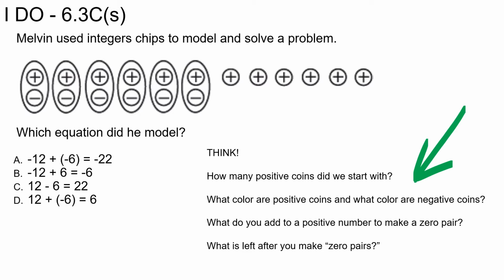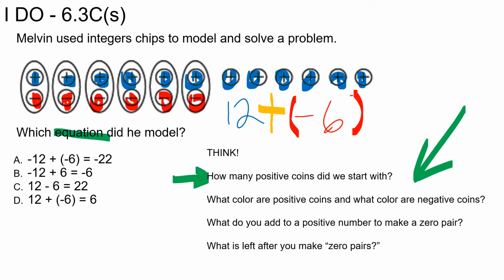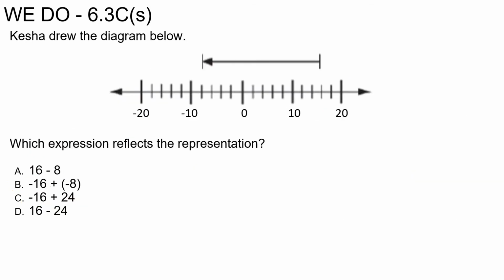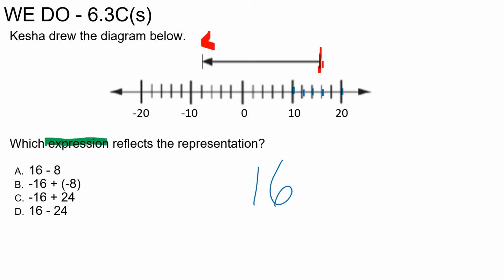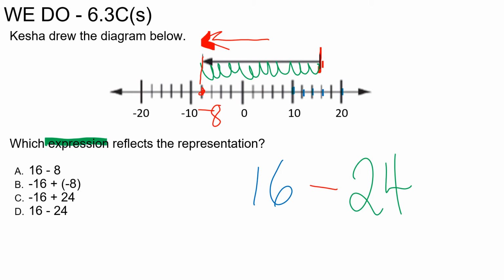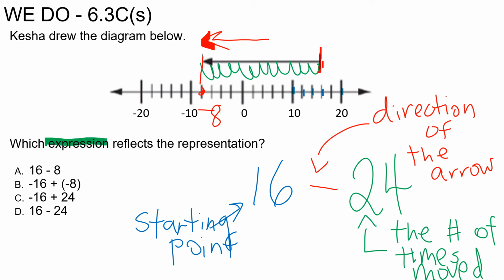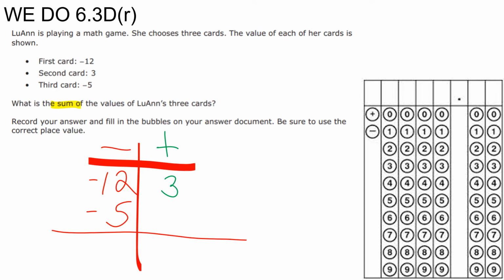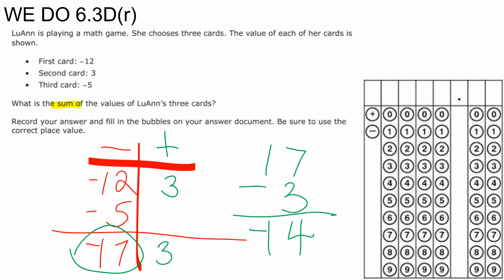6.3D_Modeling and Adding Integers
Week 5_Monday